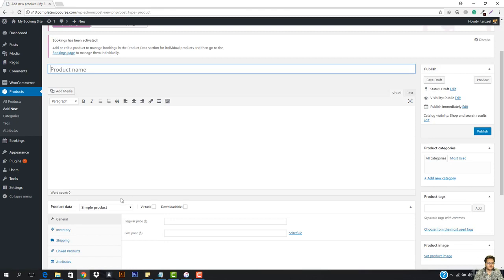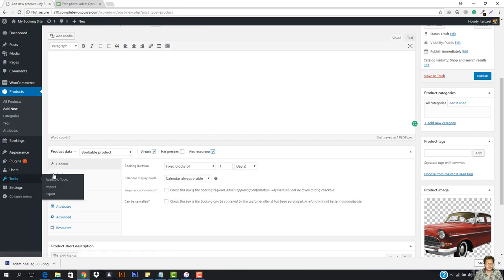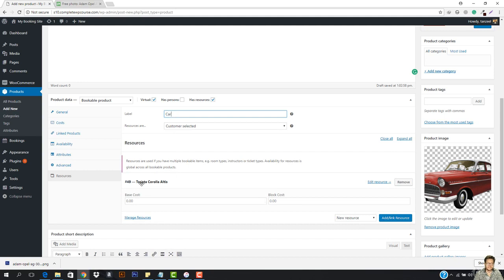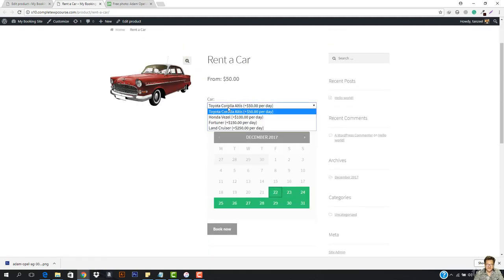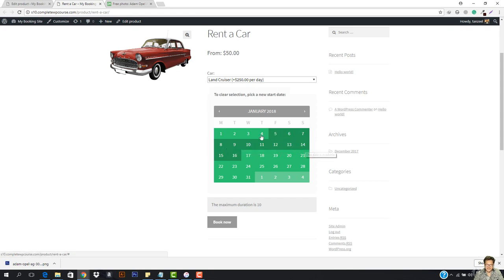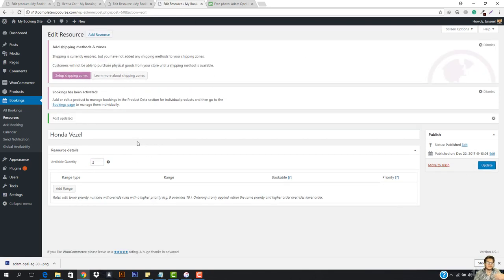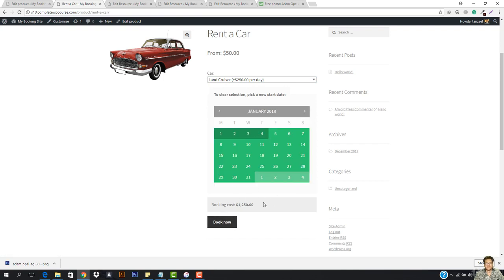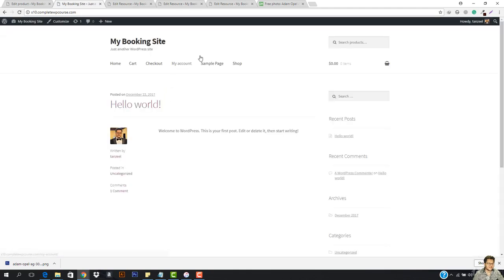5 Rent a Car Booking